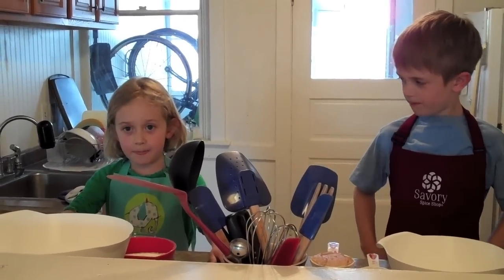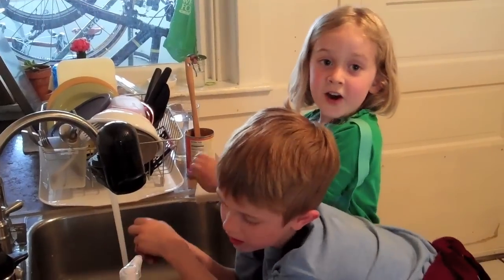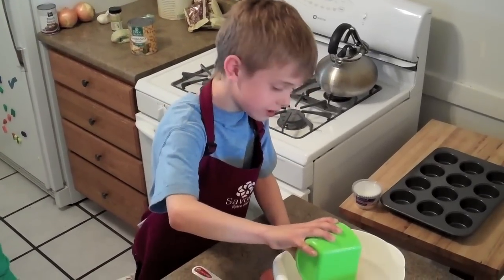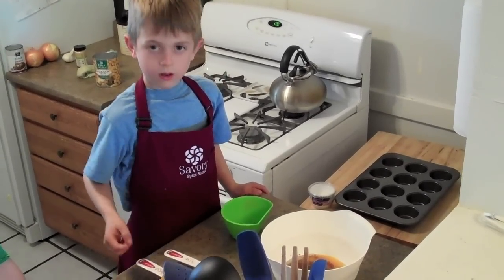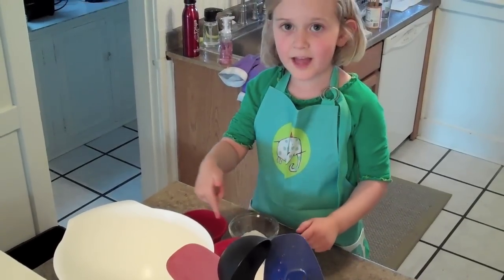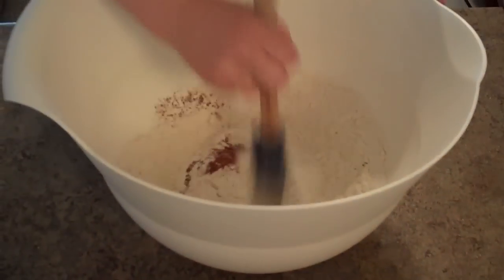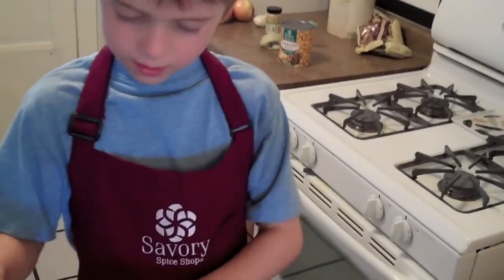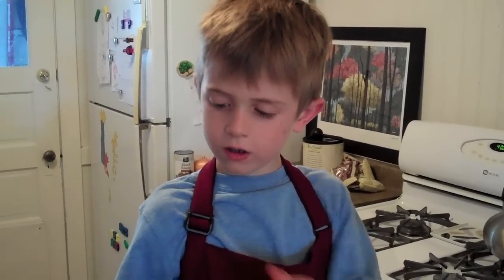The Barefoots Episode 01: Pumpkin Muffins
In this debut episode, Nahum and Amelia make their own versions of pumpkin muffins. Amelia falls ill mid-episode, and in the end cannot even get a muffin out of its wrapper.